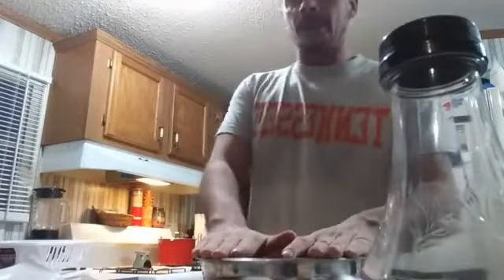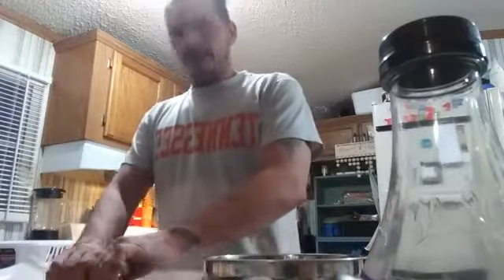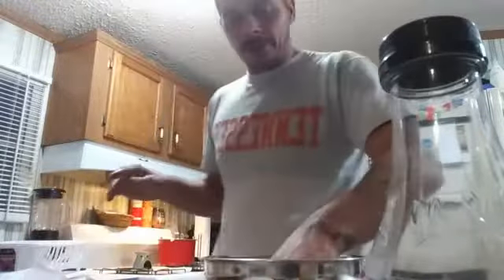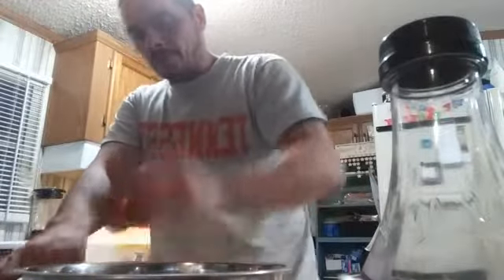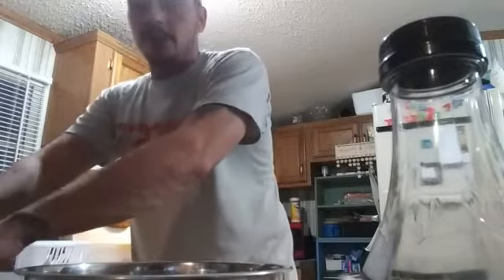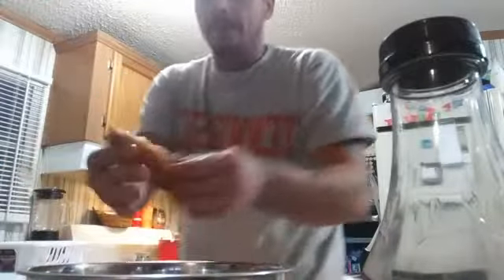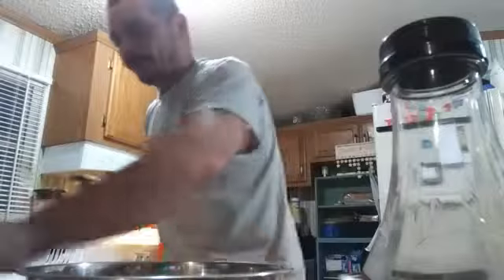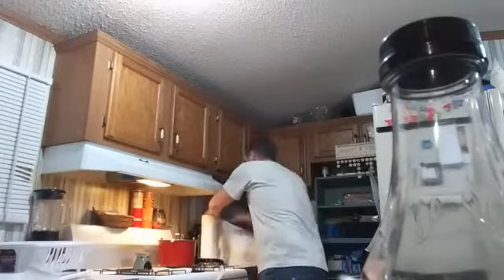Quick and easy homemade duffs buffalo wings part 2